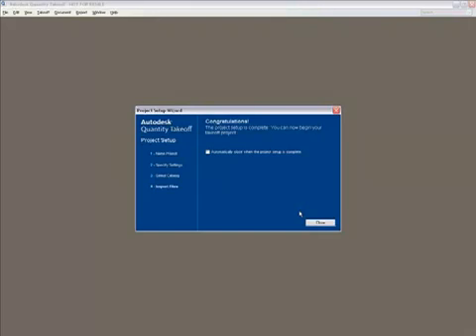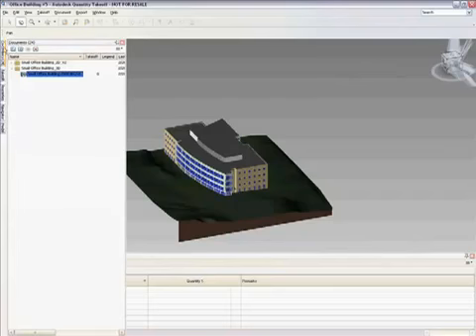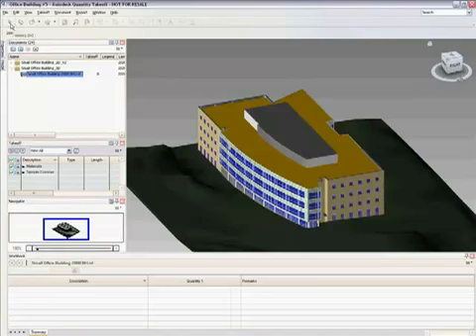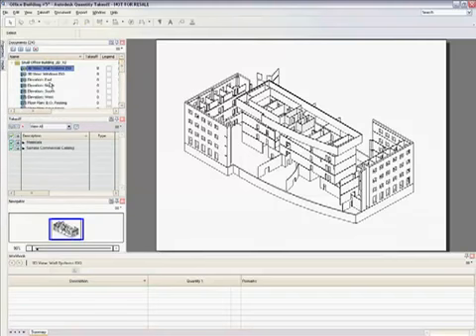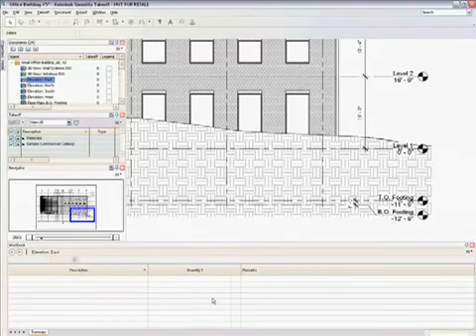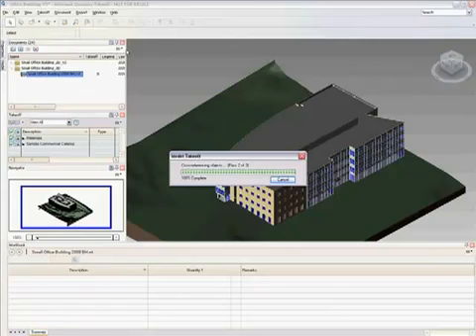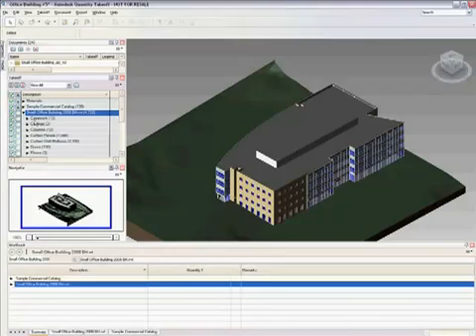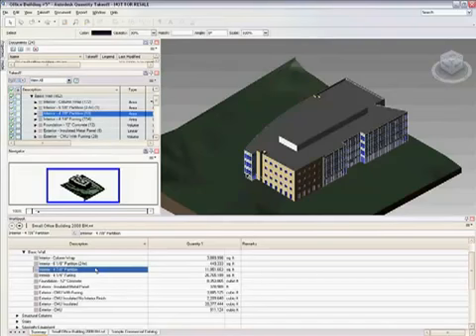Autodesk Quantity takeoff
com legenda